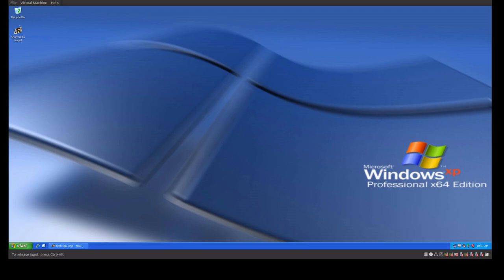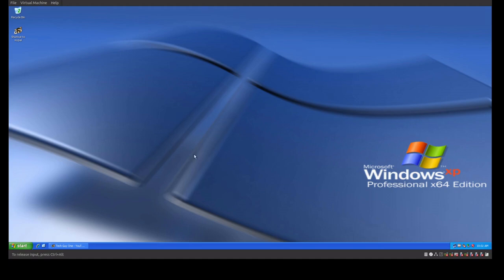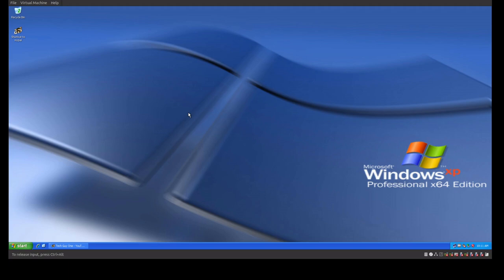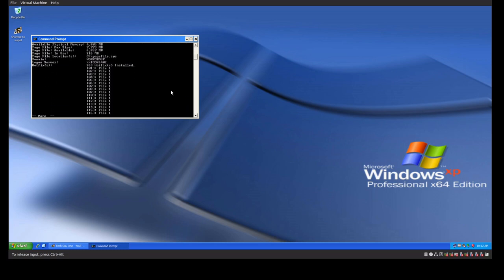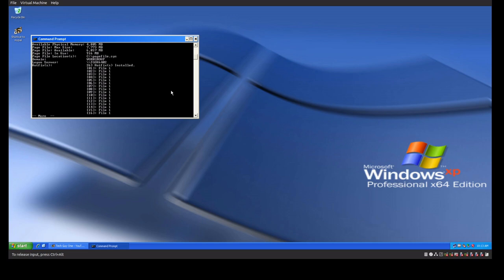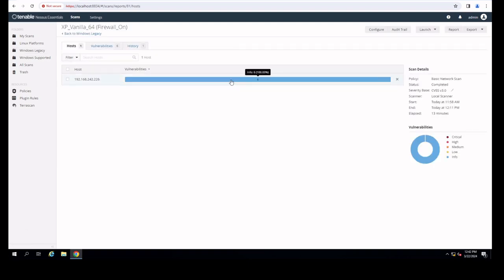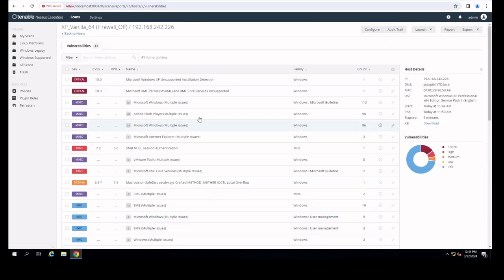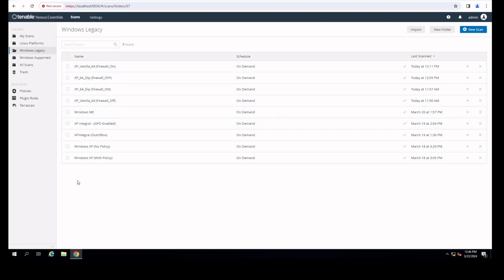Windows XP (PRO?) 64 Bit (Intel) Edition - Is it safe to use in 2024?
A review of Windows XP 64bit edition.
We tackle where to get the updates and what XP X64 actually is.

Link to ISO:
Link in Git Wiki